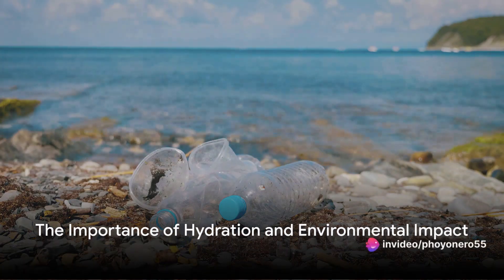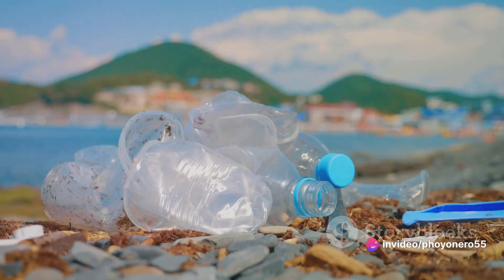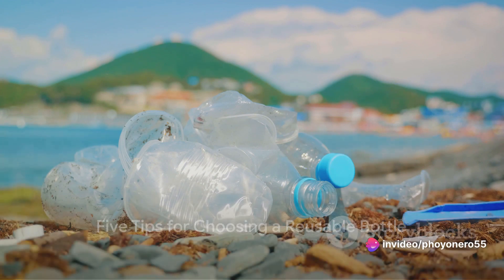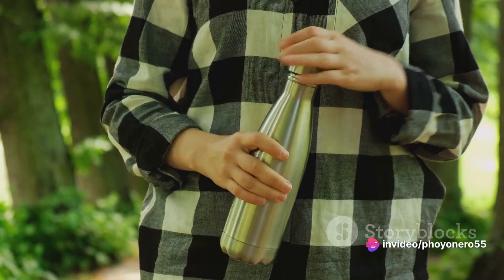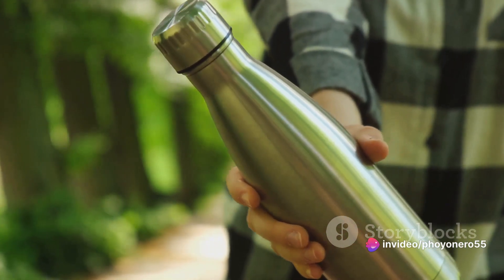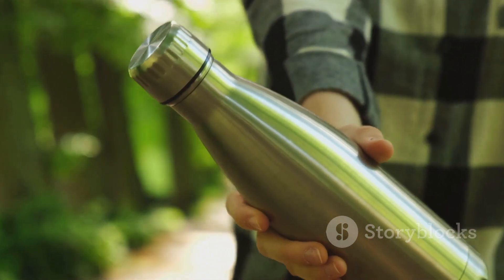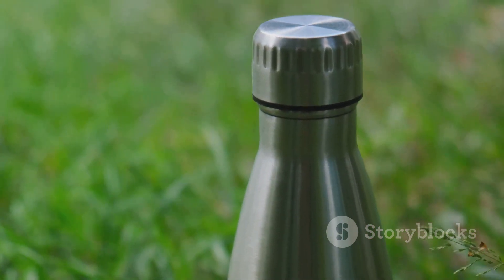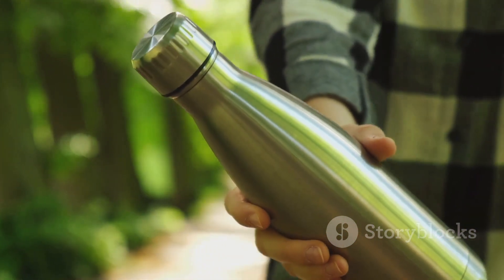5 Tips to Choose Your Perfect Reusable Bottle.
5 Tips to Choose Your Perfect Reusable Bottle.

*LARQ Bottle PureVis 17 oz - Self-Cleaning and Insulated Stainless Steel Water Bottle with UV Water Purifier and Award-winning Design | Reusable & Travel Friendly, Obsidian Black.
-USA.
-Canada.
-UK.
*BOTTLE BOTTLE Insulated Water Bottle 700ml(24oz) with Straw and Lid Stainless Steel Sports Travel Gym Water Bottles Metal Drink Flask with Handle for Man and Women (Light Green).
-USA.
-Canada.
-UK.
*BOTTLE BOTTLE Insulated Water Bottle 64 oz with Straw and Dual-use Lid Sport Stainless Steel Half Gallon Water Bottle with Handle Vacuum Stainless Steel for Workout and Sports(black).
-USA.
-Canada.
-UK.
-USA.
-Canada.
-UK.
*Fuel24 Jug - 2.2 Litre Water Bottle - Extra Strong Flex Material - Drop Proof, Pop or Straw Cap Options - 2.2L Large Gym Sports Bottle, BPA FREE.
-USA.
-Canada.
-UK.